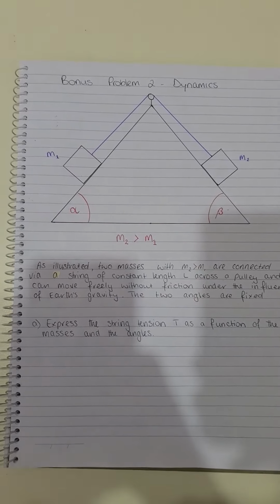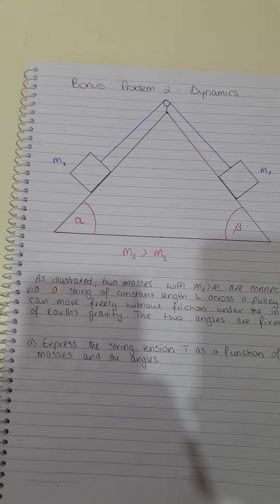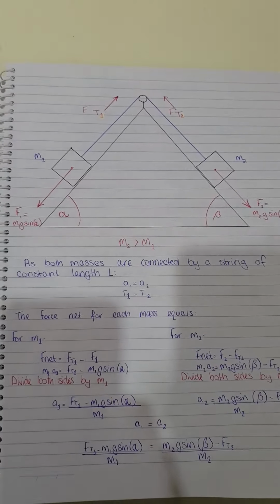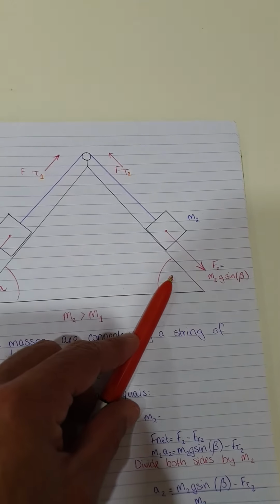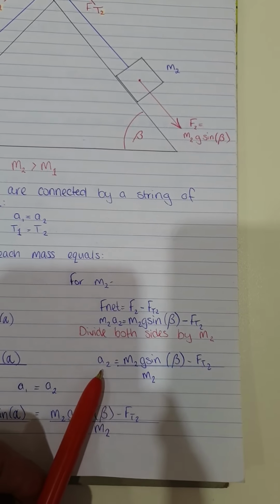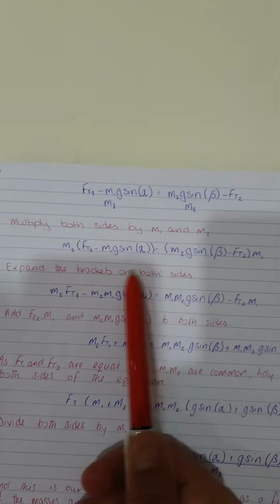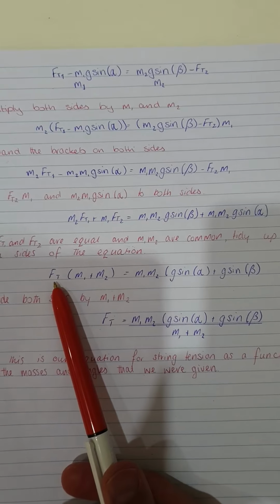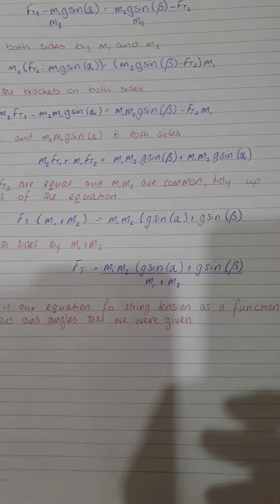Bonus Problem 2 - Dynamics